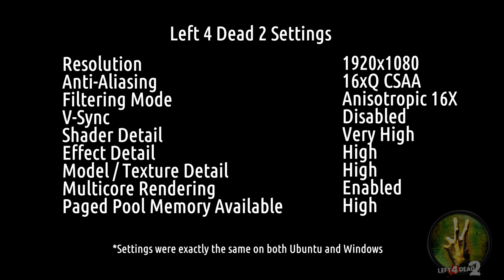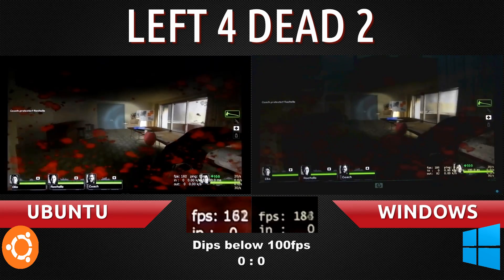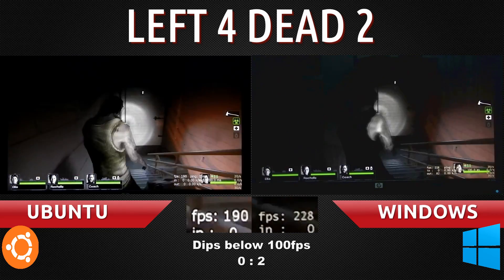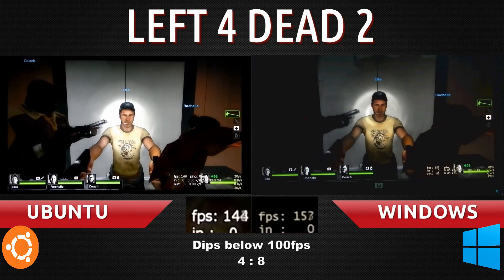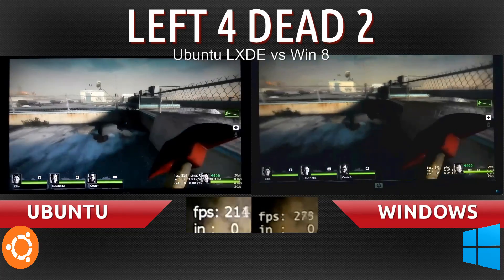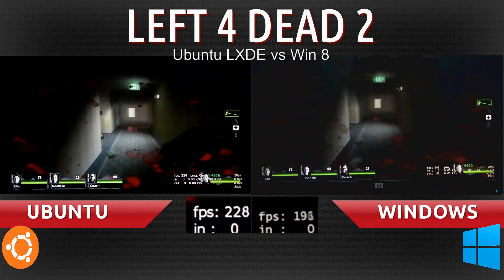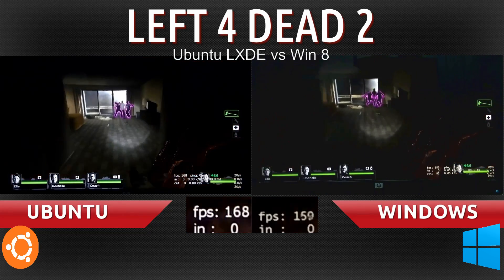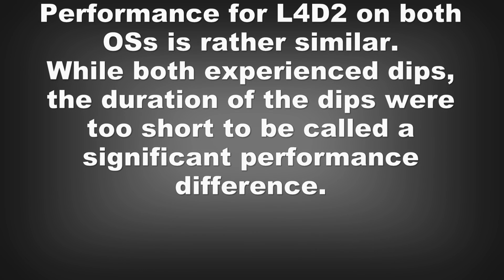Ubuntu 13.04 VS Windows 8: Left 4 Dead 2 Comparison without Screen Recorders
Video showcasing the frames per-second difference of running Left 4 Dead 2 on Ubuntu versus running it in Windows 8. I also include a bonus test where I run Ubuntu with LXDE and see how that compares to Windows 8 and Ubuntu Unity.

On the Ubuntu side of things, I used the newest Linux driver which is 319.49.

On the Windows side of things, I used the newest Windows driver which is 327.23.

Left 4 Dead 2 was set to exactly the same settings in both situations.

Changes I made this time around compared to the first L4D2 comparison video I made are:
1. Used Source Engine's Demo ability to keep the timing the same.
2. NO SCREEN RECORDERS. Just the game, the OS and the graphics driver.
3. Audacity was used to record the game audio.
4. L4D2 add-ons were disabled.
5. Ubuntu driver updated to latest to try and match the Windows latest driver (this is still rather unfair though since Windows has a newer version, whilst Linux driver is lagging behind).

As requested by many, I made the above changes. My previous video is still valid in my eyes, as I was intentionally testing the game under both OSs with screen capture on to see which OS would handle the load better.

This time around, without the screen recorder, both Operating systems run nearly the same. The only place there is a significant difference is with the fire under the stairs. For some reason Windows gets 50fps more there whilst Ubuntu loses 50fps. It might be a bug in the game or in the Linux driver, or simply Ubuntu unable to handle it.

Summary: Ubuntu 13.04 with Unity runs on par with Windows 8. However, if you're looking to squeeze some more fps out of Ubuntu, try running it with LXDE. LXDE was able to handle the zombie attack scenes better than Ubuntu Unity and Windows 8.

This video is just to highlight the performance I get in both Operating Systems. They are NOT representative of what anyone else may experience, whether current, past or future. AMD graphics users and Intel users may experience vastly different results.

I am not infallible. It is likely that I made mistakes. I did however put a lot of time into this to try and get it right. I hope you can take something informational out of this.

This video was recorded using:
Nikon AW100 Camera

This video was edited using:
VideoStudio X6 Ultimate
GIMP 2.8.4
Audacity

PPA for Vokoscreen:
ppa:vokoscreen-dev/vokoscreen-daily

myromance123